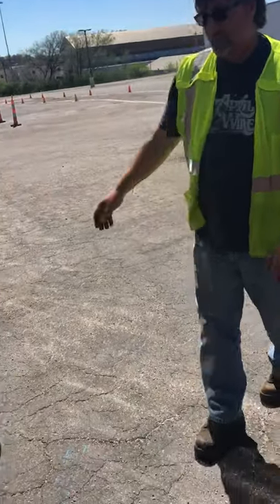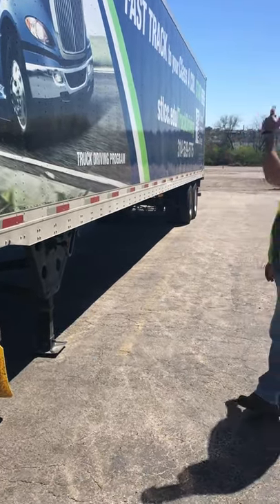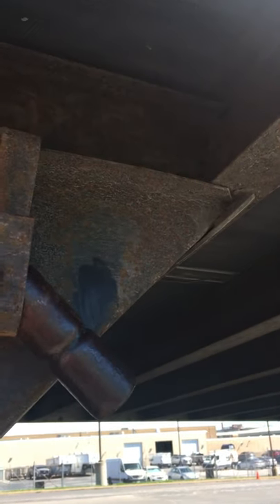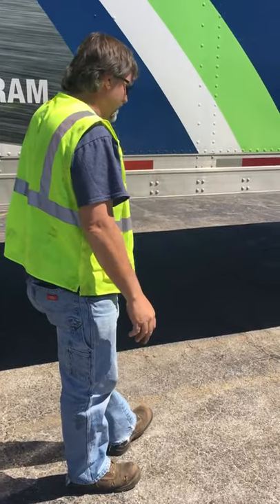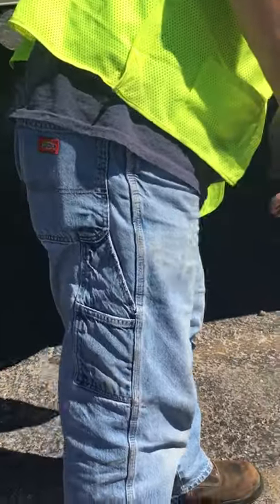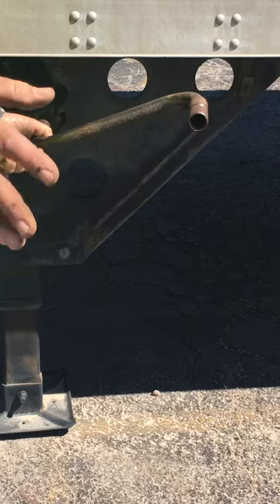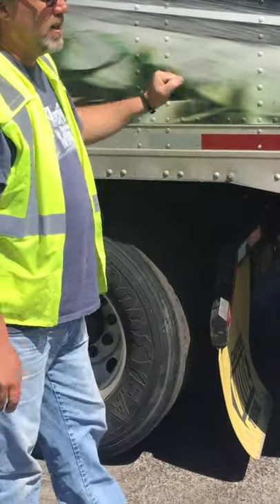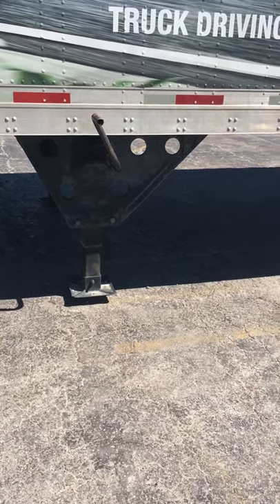STLCC PTrip Sec 1